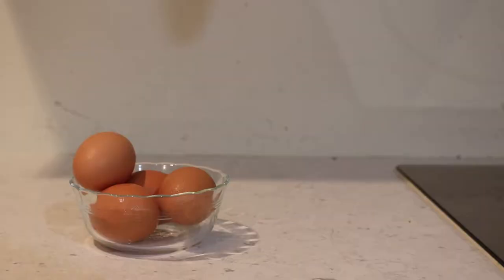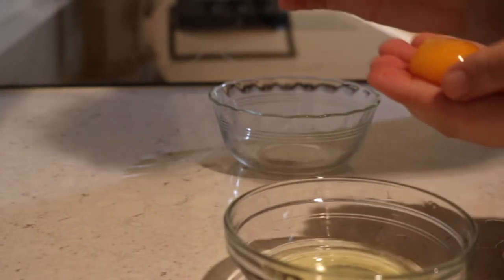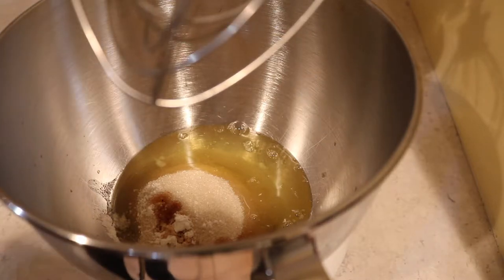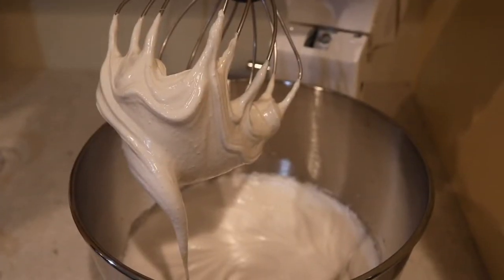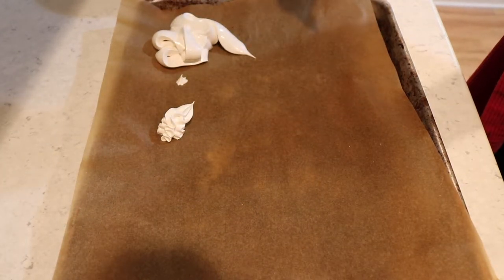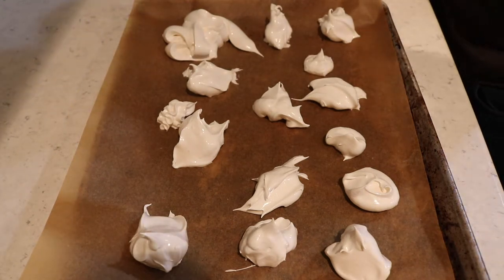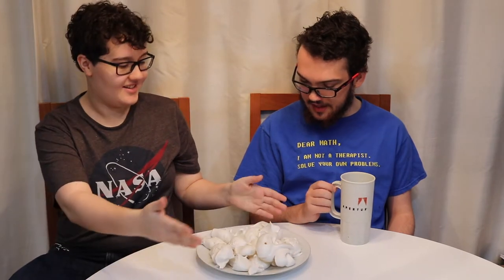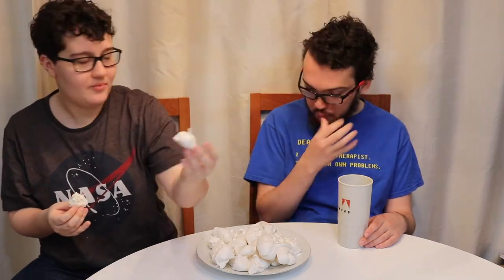Julia Vs. Meringue Cookies?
in which Julia explores a culinary gray area